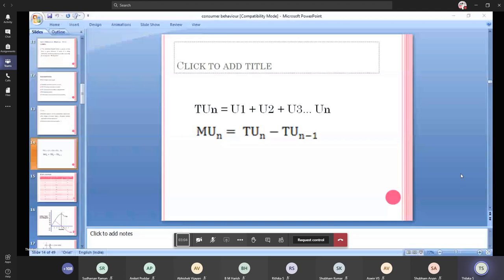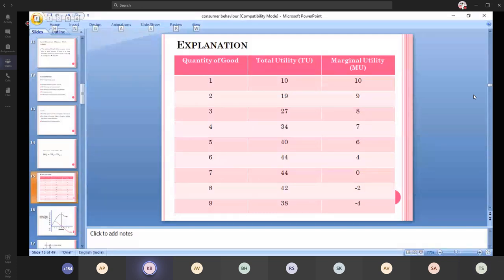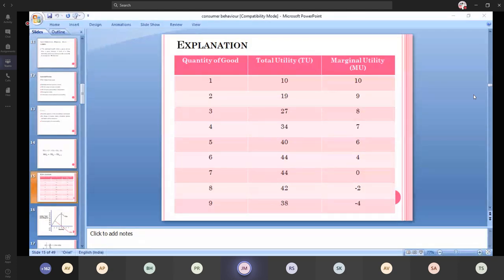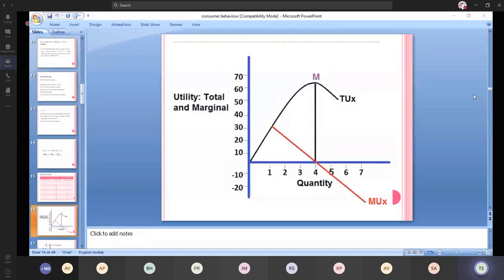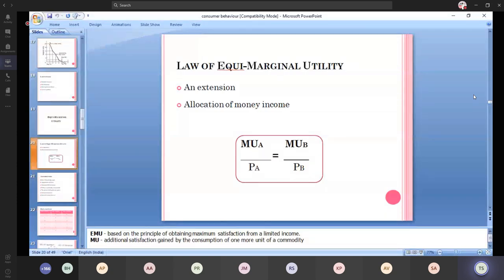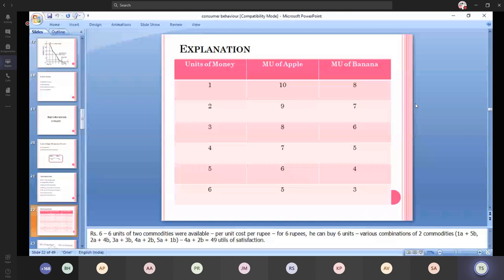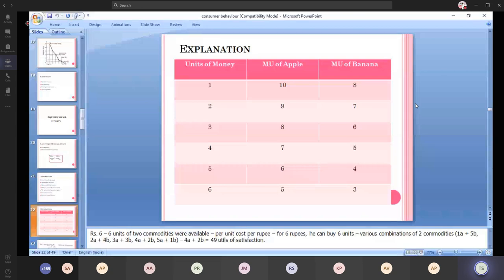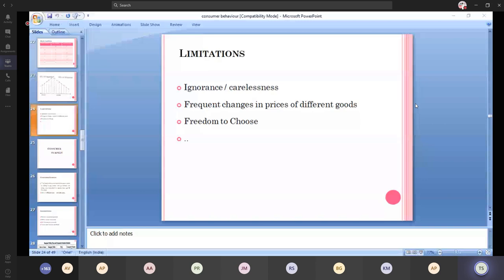Industrial Economics & Foreign Trades- Class 03